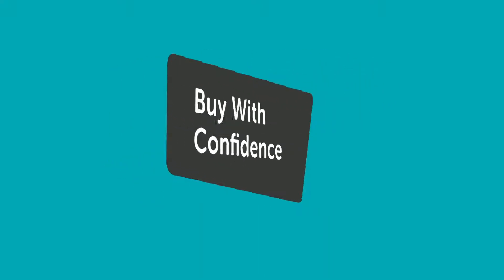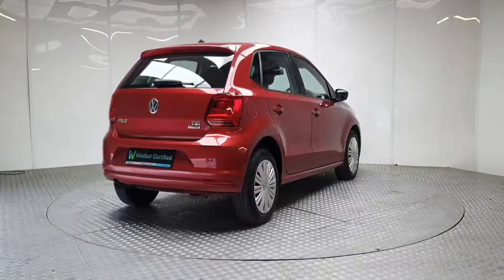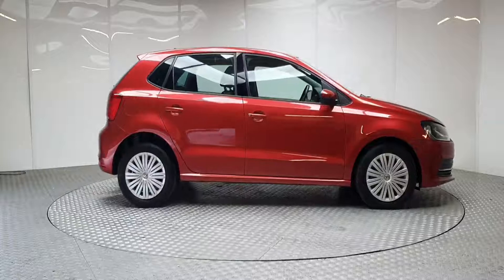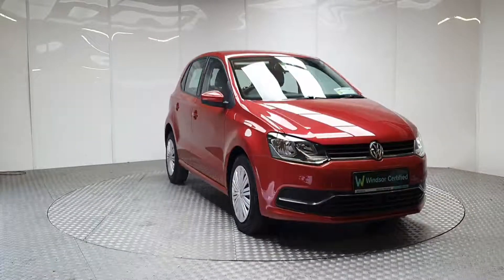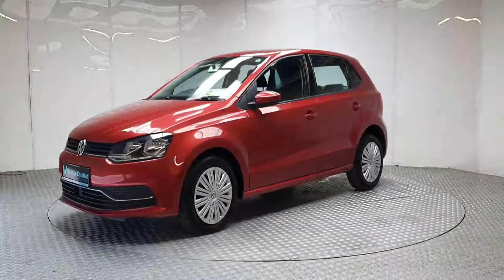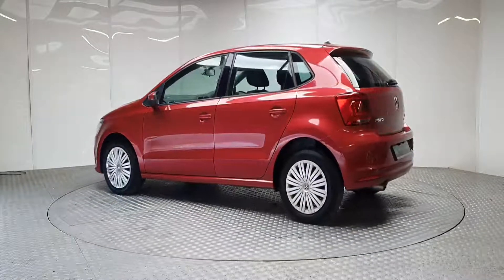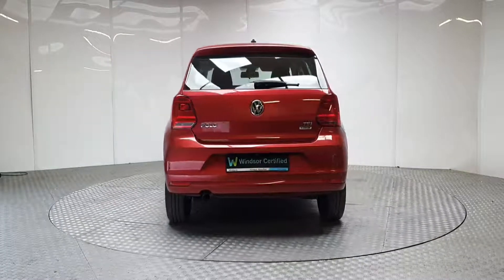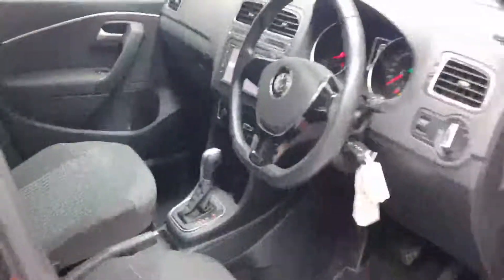142D30074 - 2014 Volkswagen Polo 1.2 TSI 5DR 90HP Comfortline 12,995